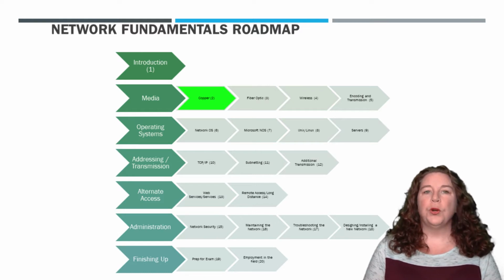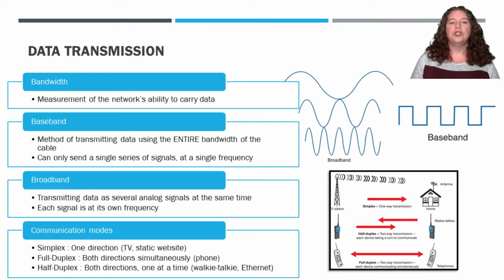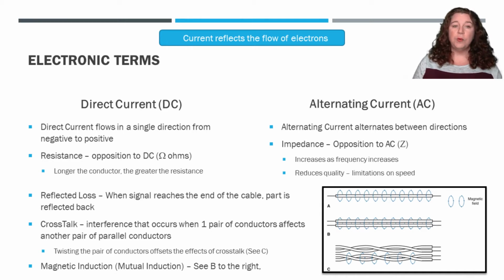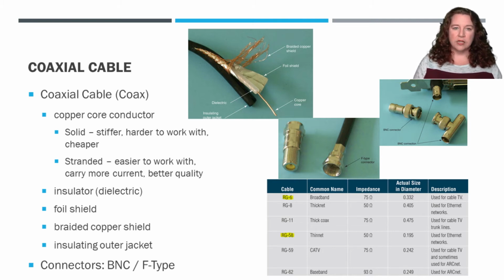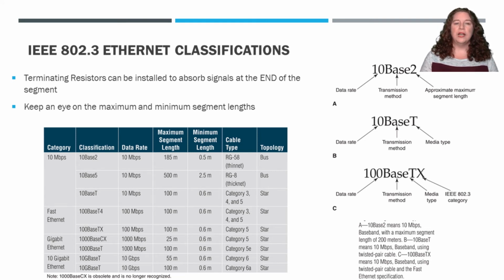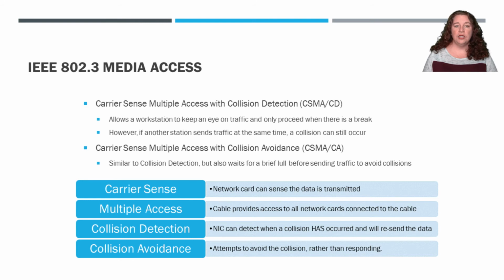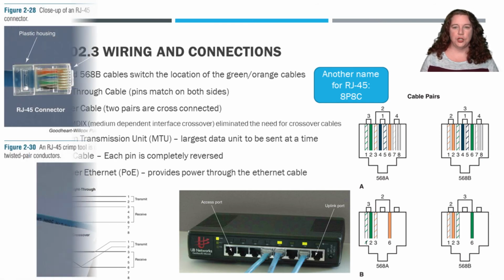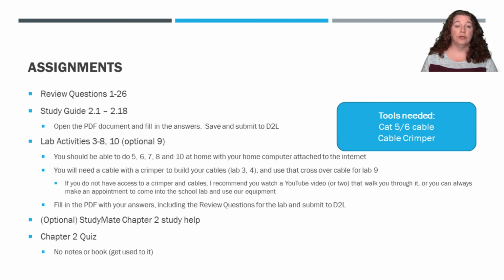ITS 164 - Network Fundamentals - Chapter 2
ITS 164 - Networking Fundamentals at Great Falls College, MSU.  Chapter 2 covers Copper Core Cables, how they are used, the different IEEE Classifications, Coaxial and Twisted Pair, Category types (Cat 5, Cat 6, etc) and how they access media using CSMA/CD or CSMA/CA.